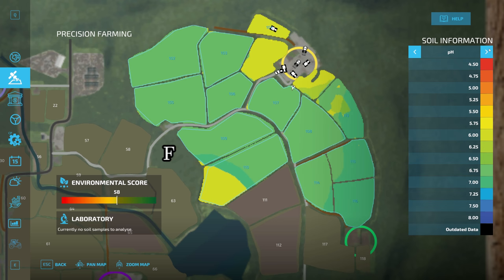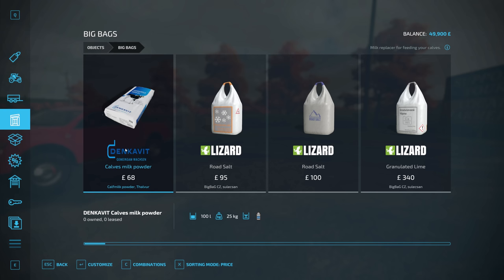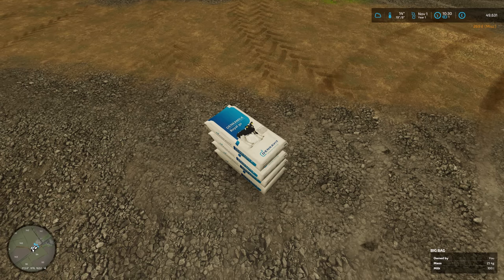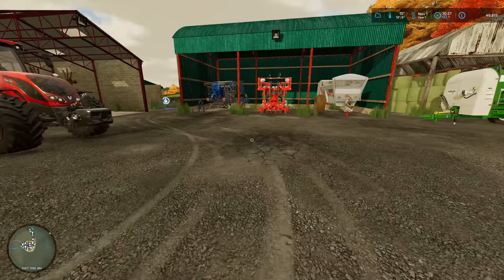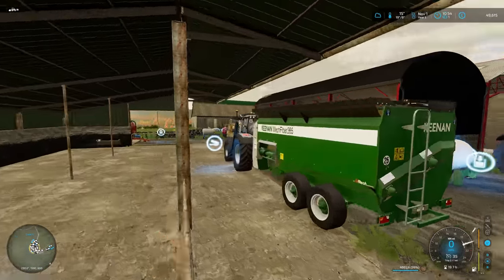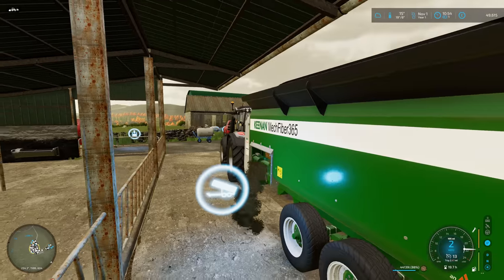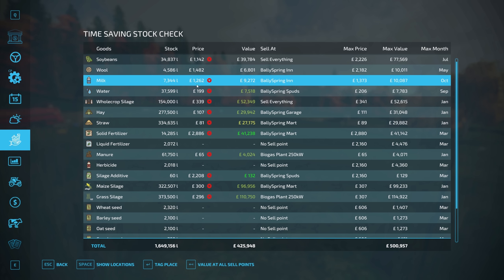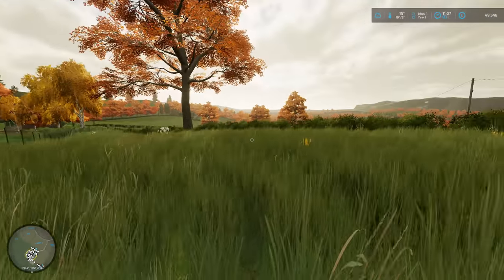Small Weeds, No Need For Herbicide! | FS22 | Bally Spring | Episode 19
It's time for a new Let's Play on Farming Simulator 22. This time around, I'm on Bally Spring with MaizePlus and precision farming. The yard is tight so only small to medium-sized equipment will work. In this episode,  I miss the chance to roll the Canola field after planting due to the rain. So we move to the weeds! And we bring the cows in for Winter.

PC Specs 💻
AMD Ryzen 9 5950X
32GB Corsair Vengeance RGB PRO
500GB WD SSD (OS)
1TB Samsung SSD (Games)
2TB  Seagate hard drive (storage)